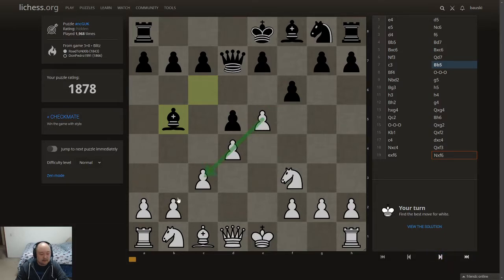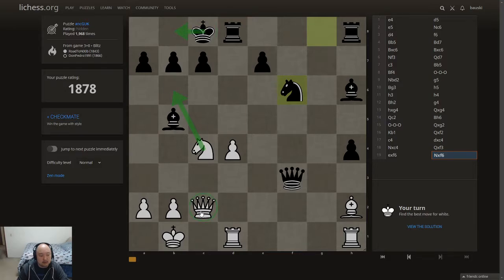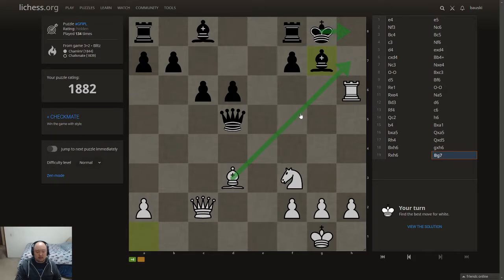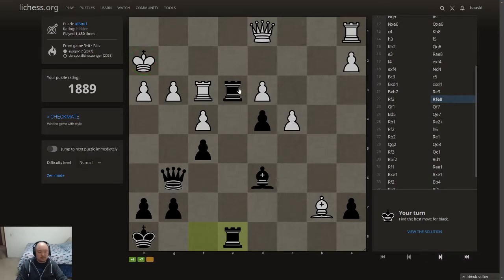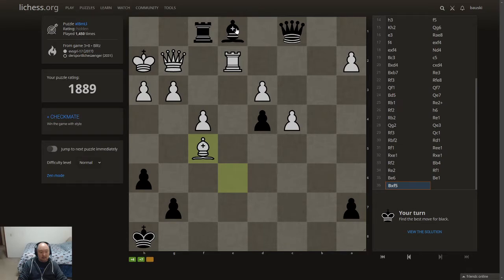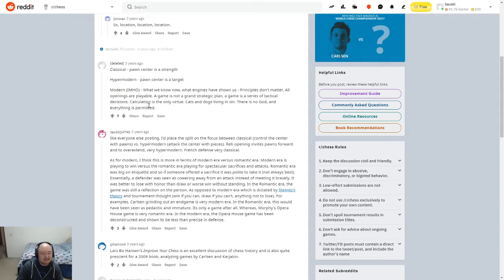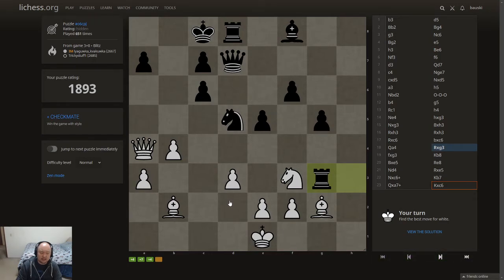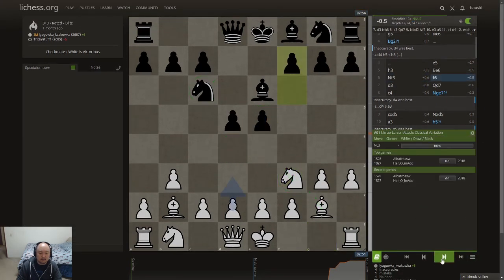It's time to ch-ch-ch-ch-check mate... puzzles...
Okay, terrible title. Doesn't even make sense. So when I started the video I was trying to figure out if I wanted to do a quick puzzle practice like yesterday or a longer one. In the one my laziness won out on the speed side, and I went with looking at games and reading boards and blah blah blah blah blah.

We got to see a very cool mating pattern on the king side with a queen, a bishop and a rook though, so that was pretty tight. We also saw a weird opening that I'm not very aware of. Odd games indeed.

Who ever the mysterious stranger is liking my vids, thanks! Appreciate ya!